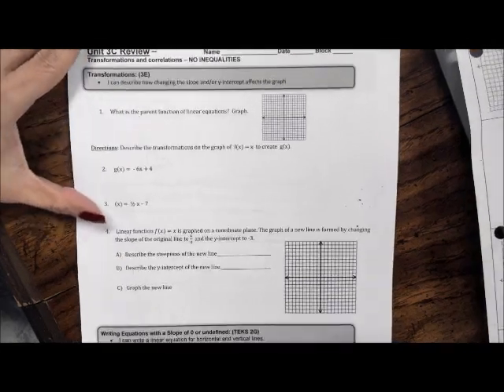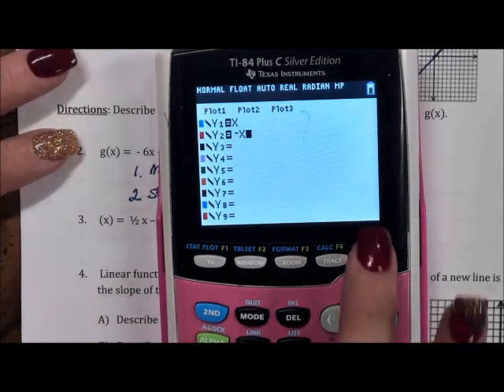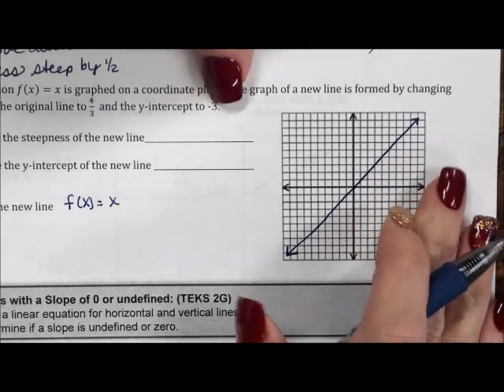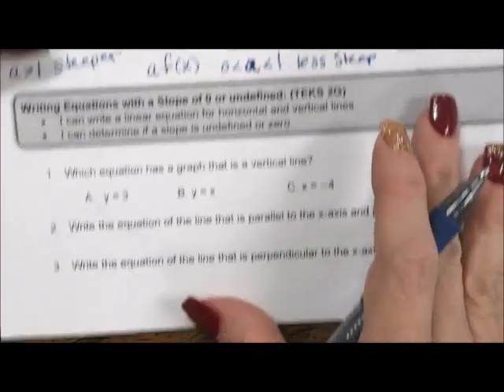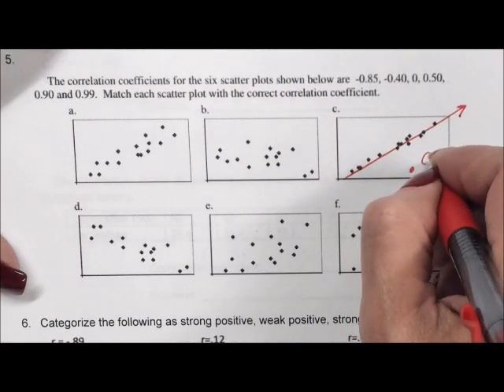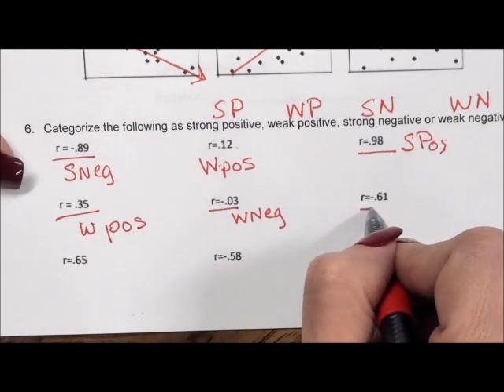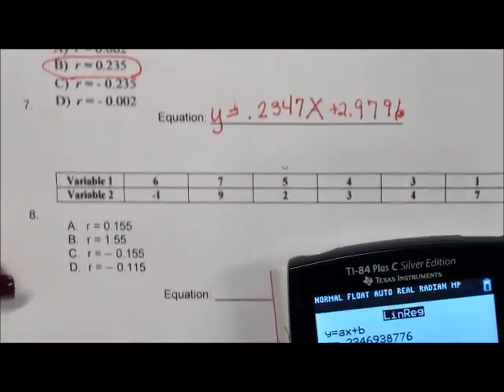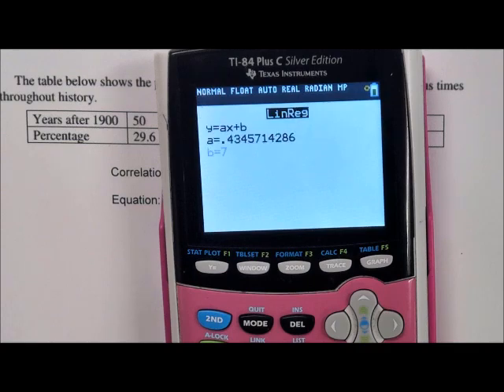Unit 3C Review